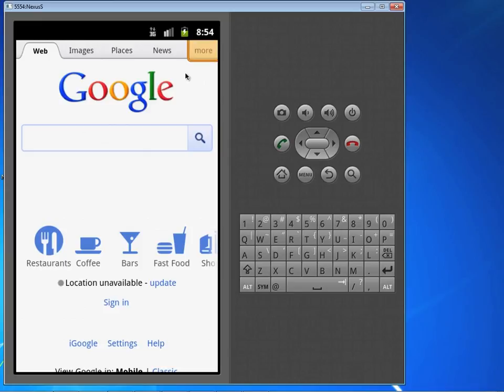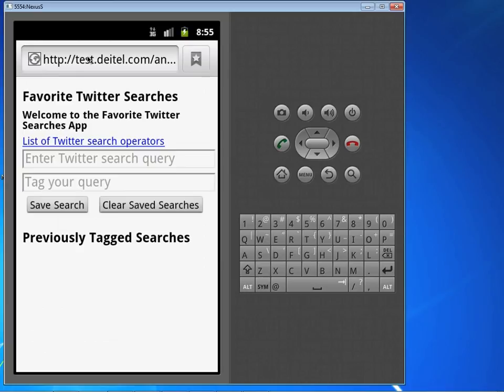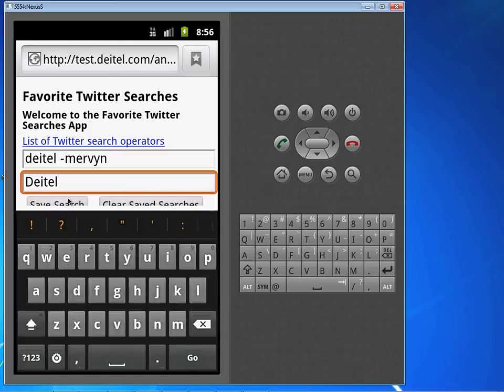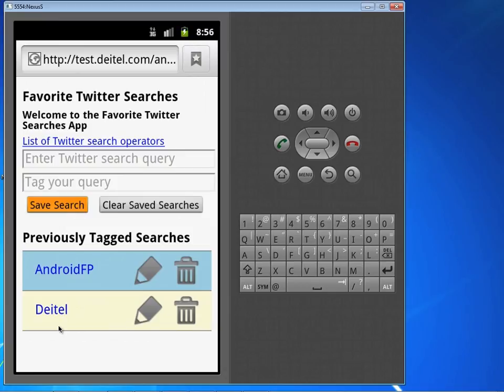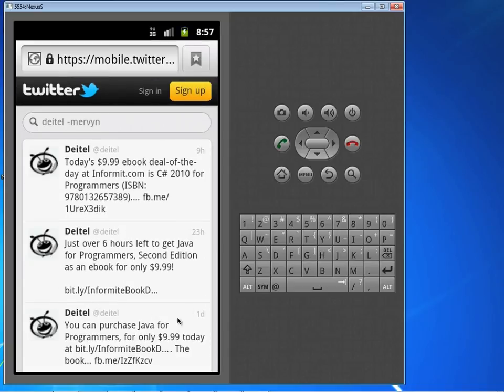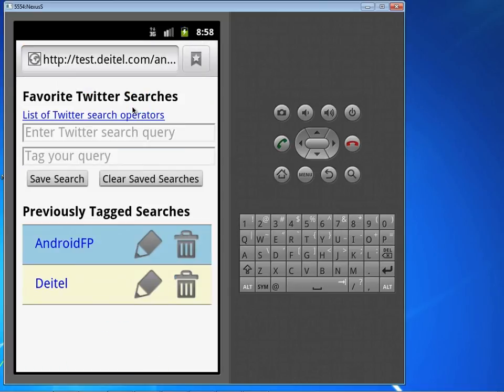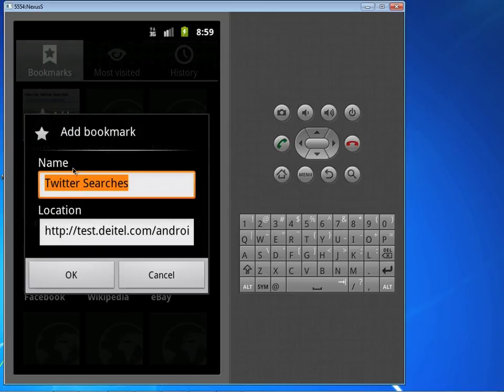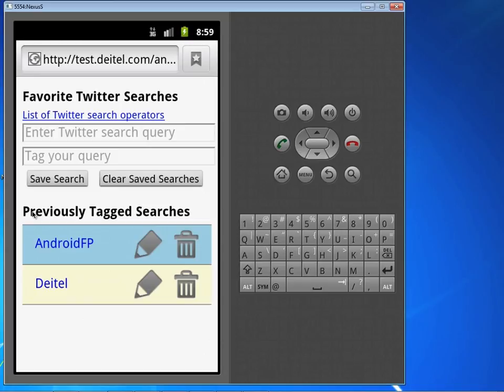lesson18 01 Test Driving the HTML5 Favorite Twitter Searches Ap